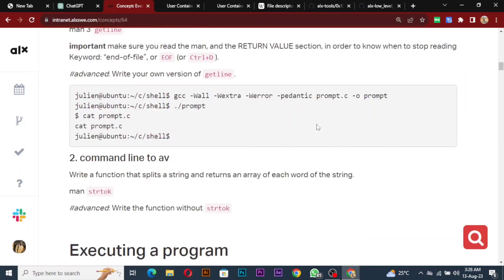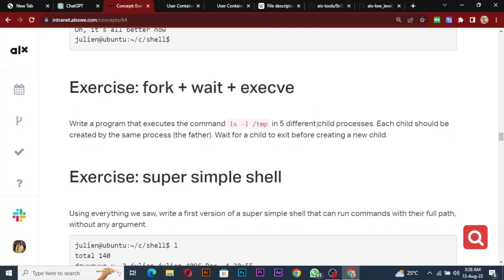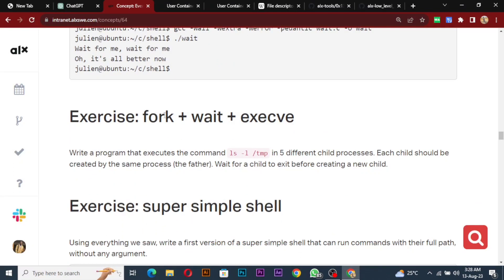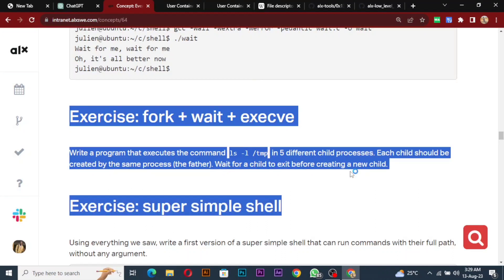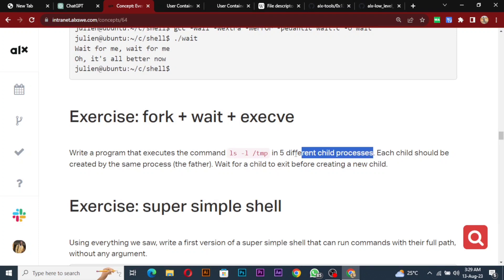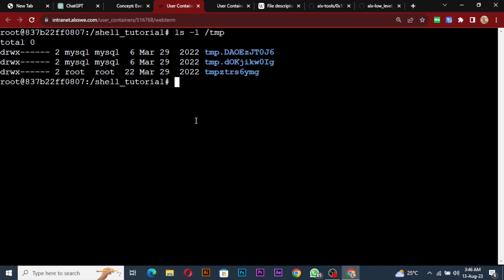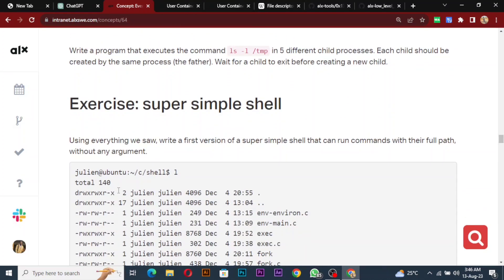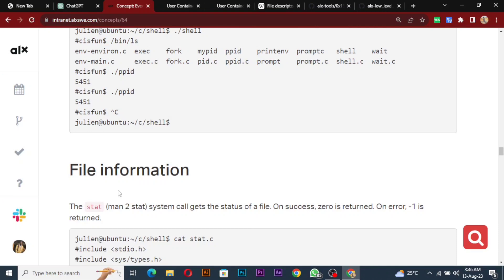#010 | 0x16. C - Simple Shell || Day 3 || part 2 || Exercise: fork + wait + execve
Exercise: fork + wait + execve
Write a program that executes the command ls -l /tmp in 5 different child processes. Each child should be created by the same process (the father). Wait for a child to exit before creating a new child.